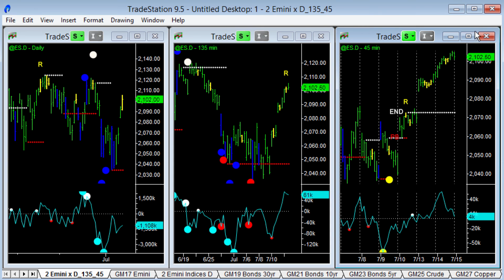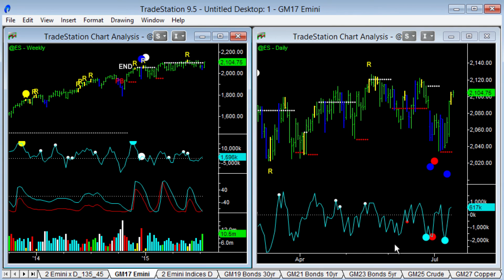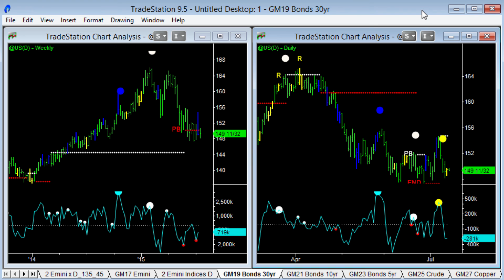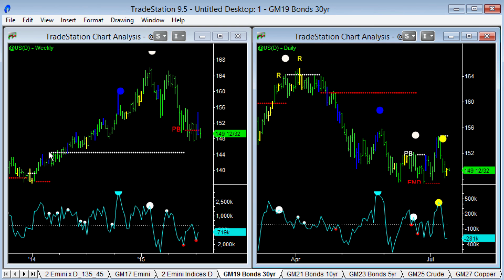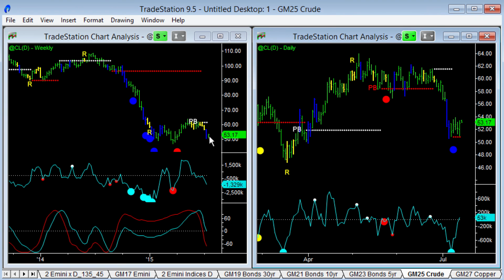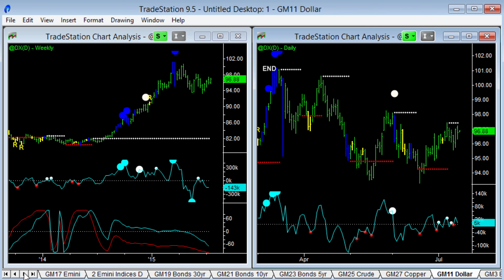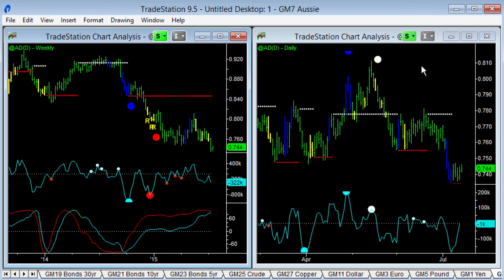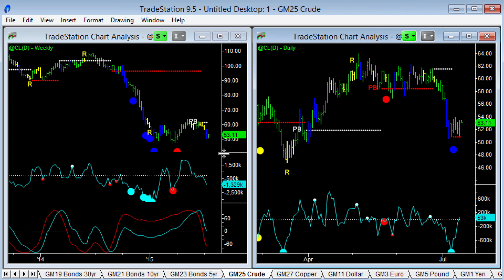Bond Market: Problem 14Jul15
The problem is the Bond market, not the Equity market.